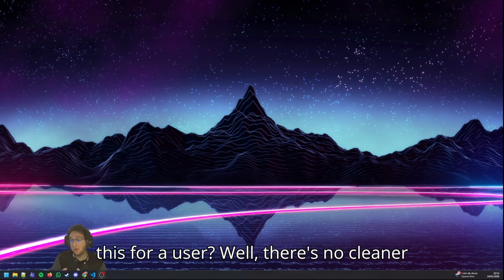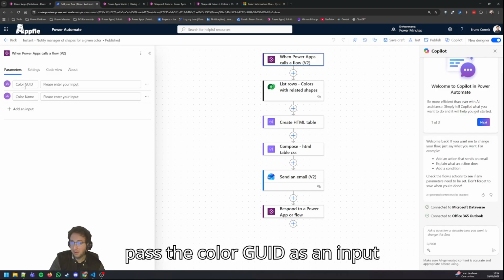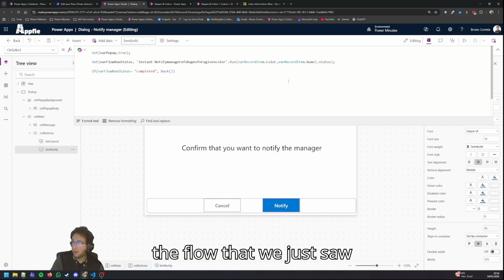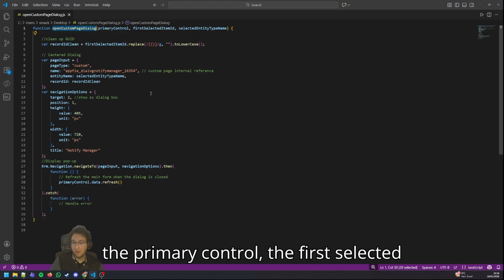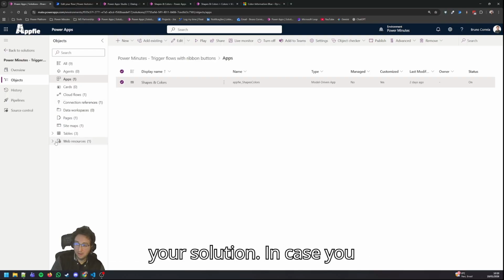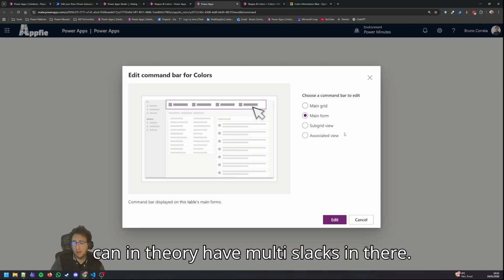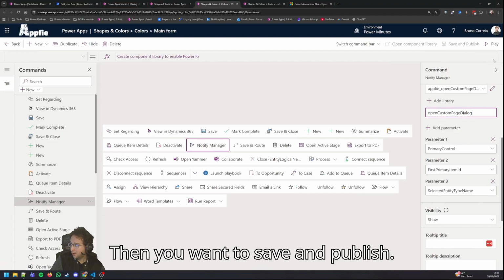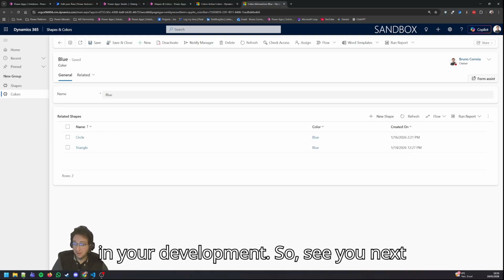Trigger a Power Automate Flow from a Ribbon Command in Model‑Driven Apps | Power Minutes #23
In this Power Minutes episode, Bruno demonstrates how to trigger a Power Automate flow directly from a custom ribbon command in a model‑driven app.

You’ll learn how to:
✔️ Add your own custom command to the command bar
✔️ Use JavaScript to open a custom page as a dialog
✔️ Pass record parameters cleanly to a Canvas-based custom page
✔️ Trigger a Power Automate flow with the selected record
✔️ Build a low‑code confirmation experience to avoid accidental clicks
✔️ Send automated emails with related record data

This is the perfect walkthrough if you want to streamline user actions and unlock powerful automation straight from your model‑driven app’s command bar.

This MS Learn page is mentioned by Bruno in the video